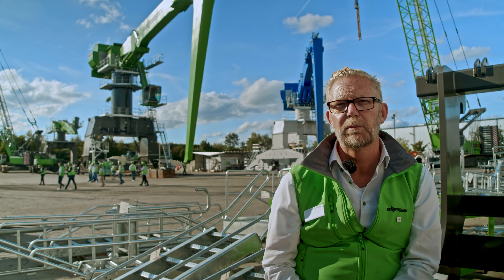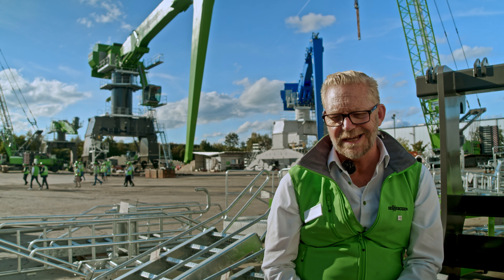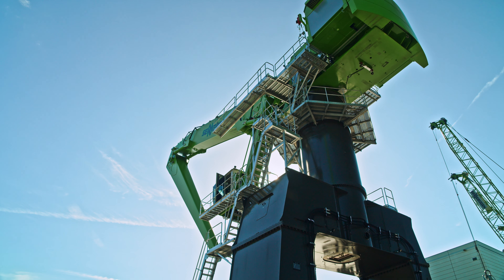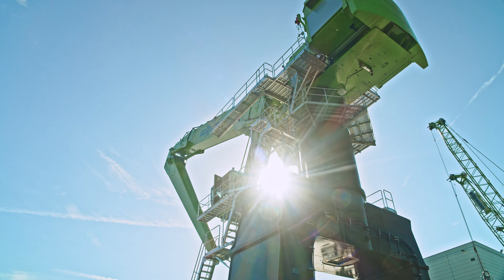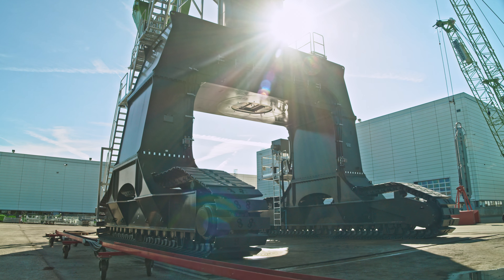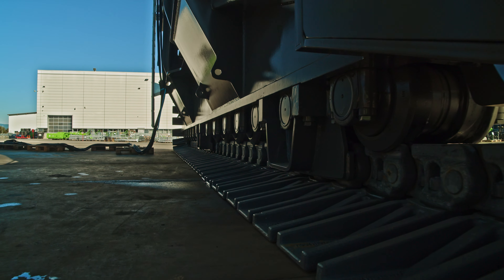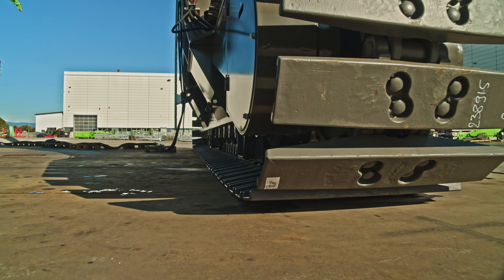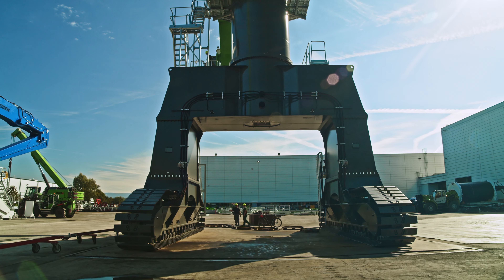Sennebogen Port Handling Equipment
Robert Aumüller talks about Sennebogen's port handling equipment at the WE SHOW 71 event